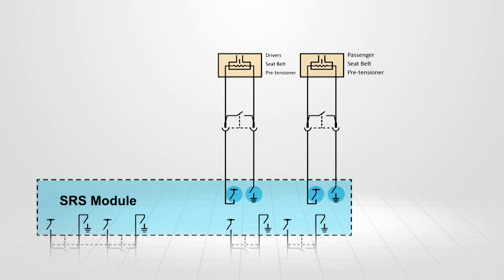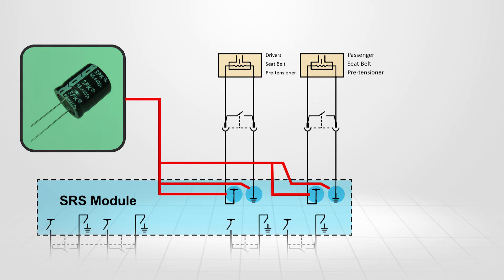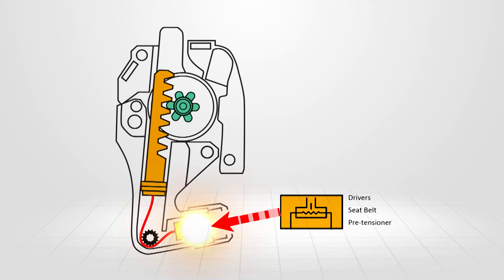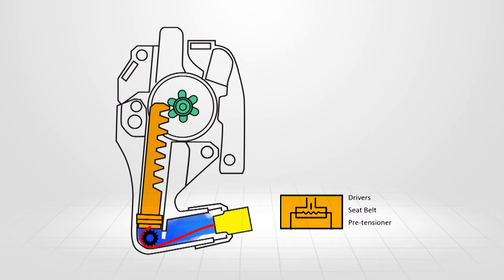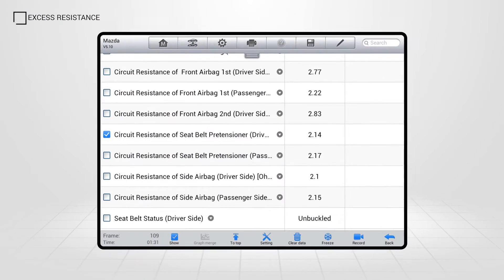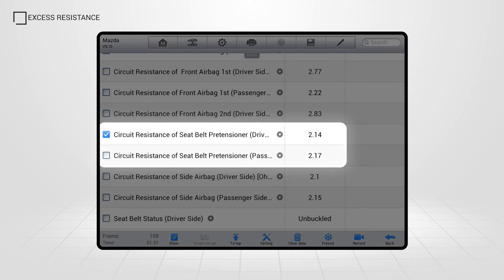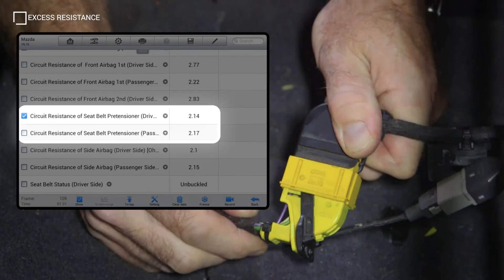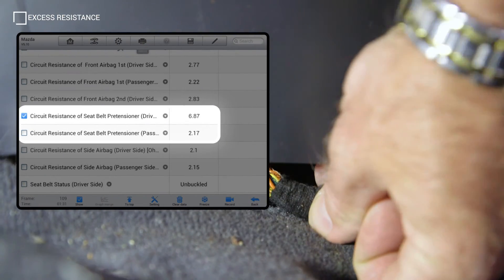SRS Pretensioner Diagnostics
Frustrated when diagnosing SRS Pretensioner faults?